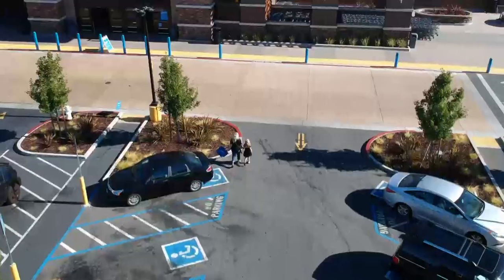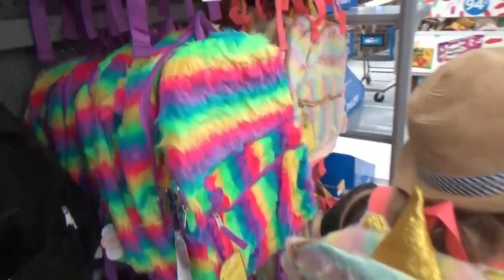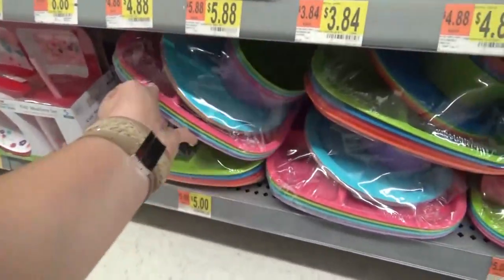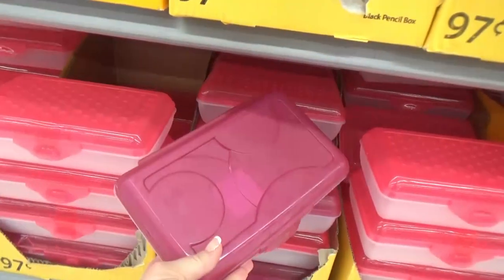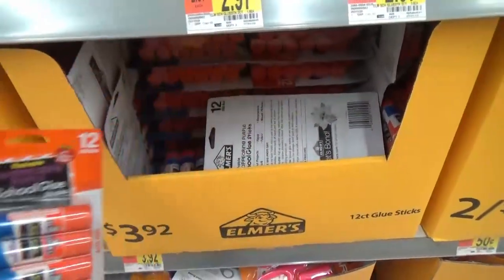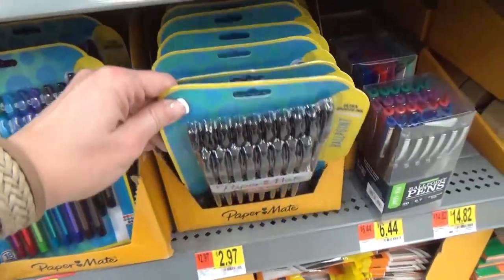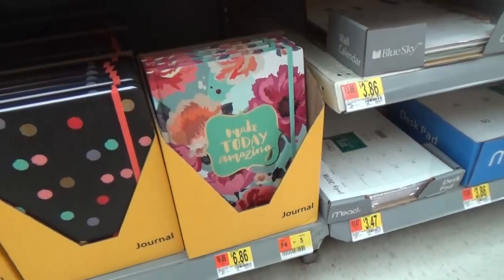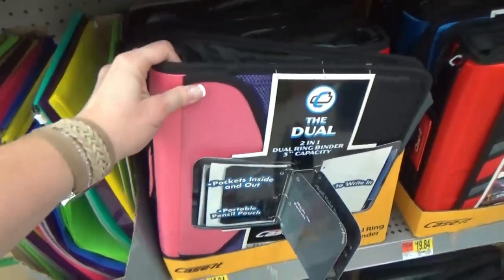ULTIMATE Back 2 School SHOP with Me 2018! 🍎 Cutest School Supplies EVER!!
Today McKenzie and I are showing you everything AWESOME for back to school 2018!! We found SO many cute and fun items including backpacks, notebooks, binders, and SO MUCH MORE! We also found the BEST prices for back to school supplies like crayons, colored pencils, and markers!

We hope Walmart puts out MORE school lunch supplies soon, as we really didn't many.Target has a better back to school lunch box and lunch accessory selection.

AND there will also be a back to school giveaway soon as well!